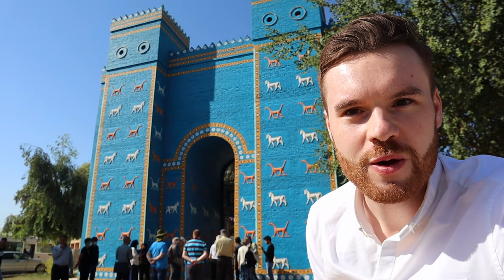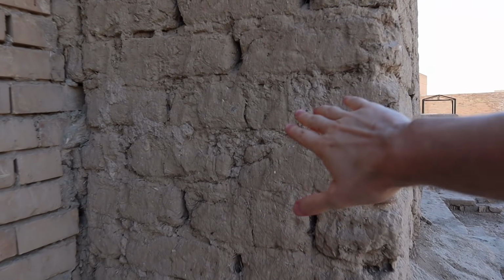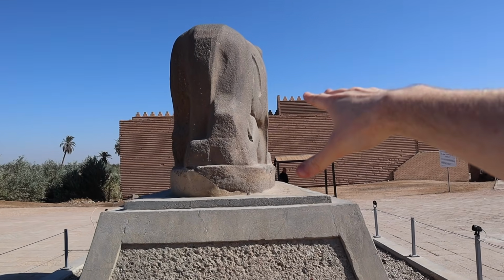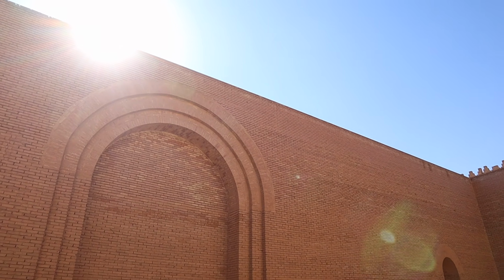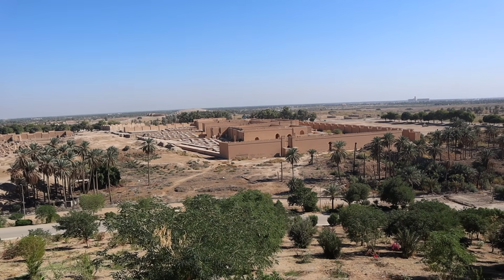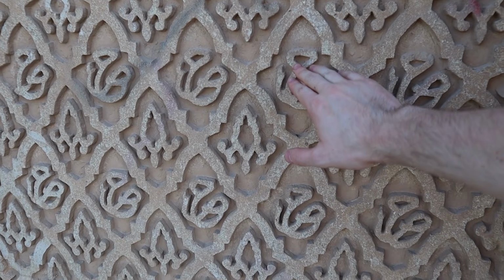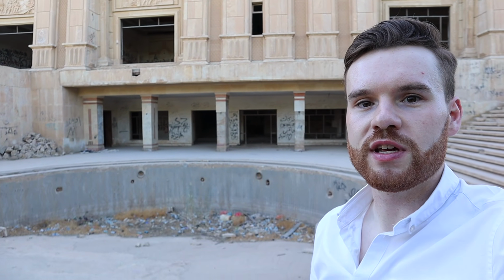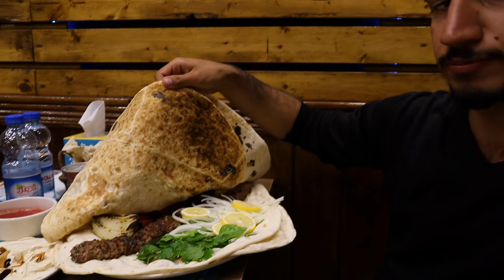Tour of BABYLON, IRAQ, Largest City of the Ancient World 🇮🇶 بابل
I leave Iraq's capital, Baghdad, and head south to visit Babylon - the largest city of the ancient world. It is now overlooked by an abandoned palace belonging to Saddam Hussein. Along the way I get offered to eat food (dolma) by an Iraqi family.

► Sign up to Airbnb and get up to $42 off your first booking